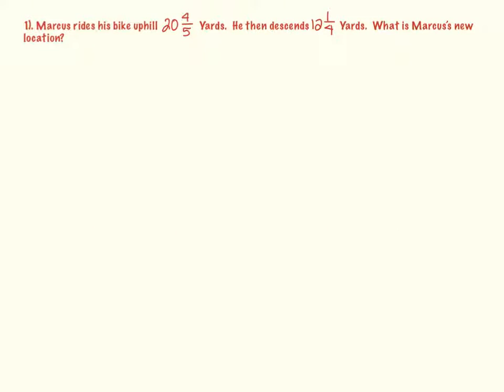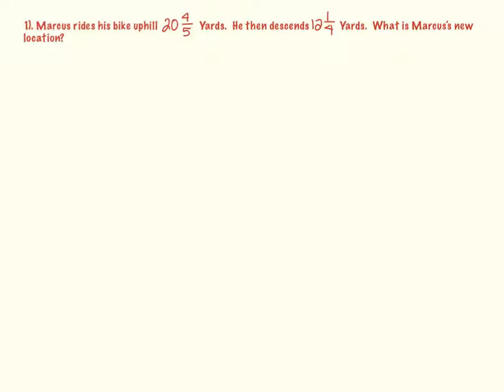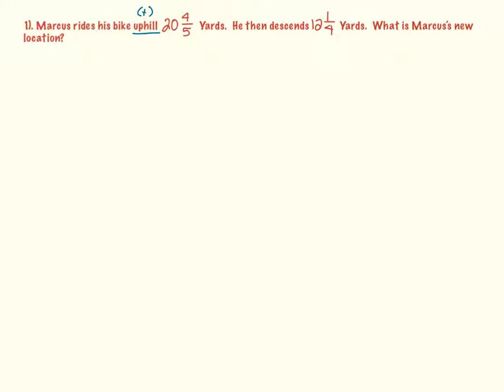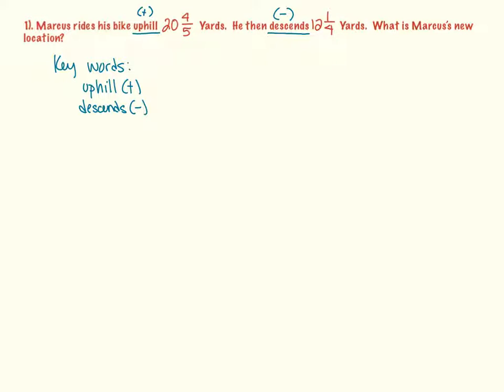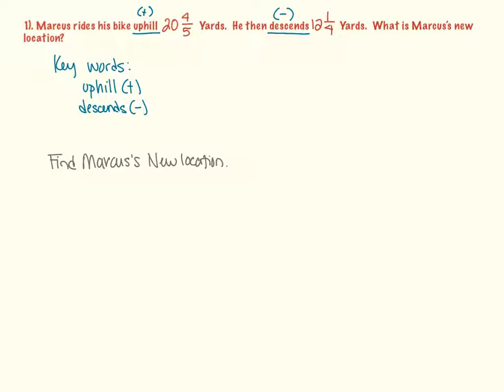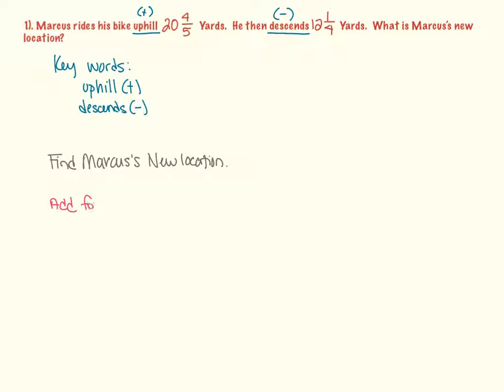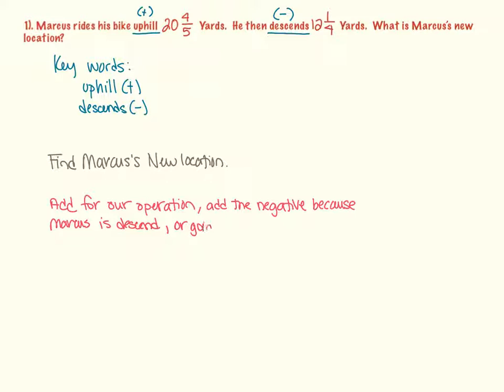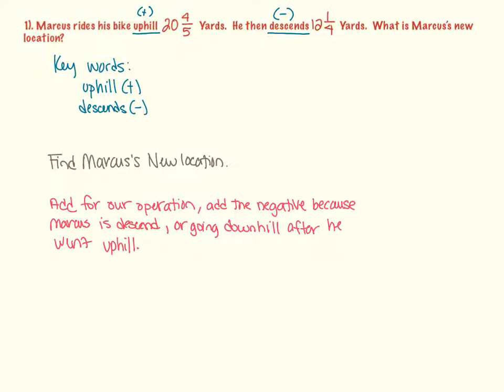word problem notes part one